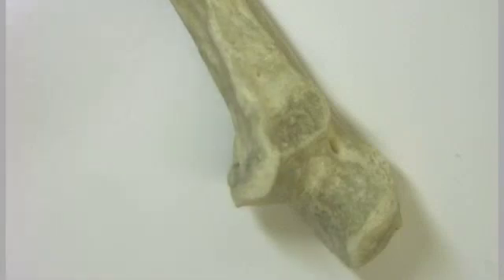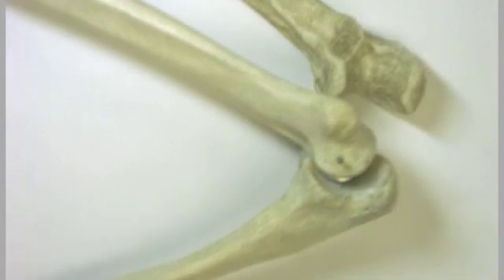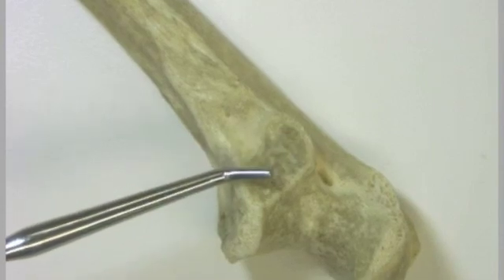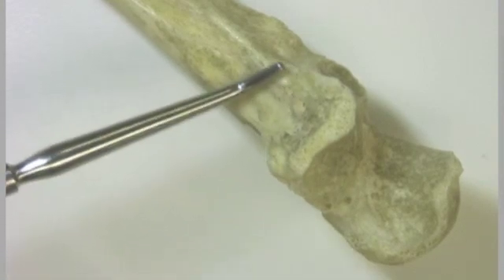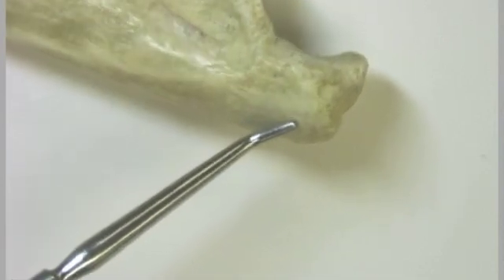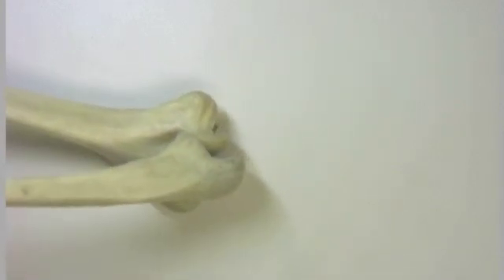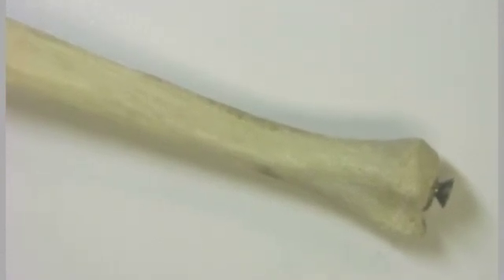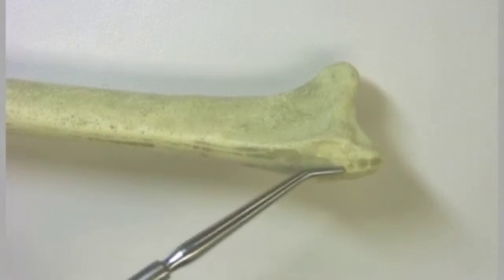Dr. Fabian Identifying Parts of the Ulna